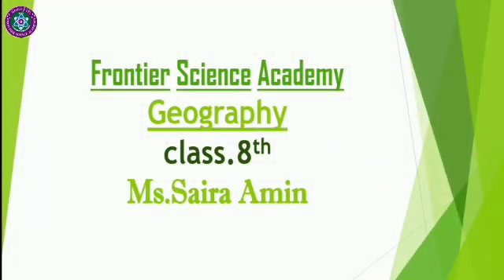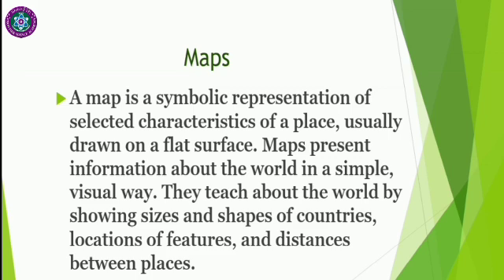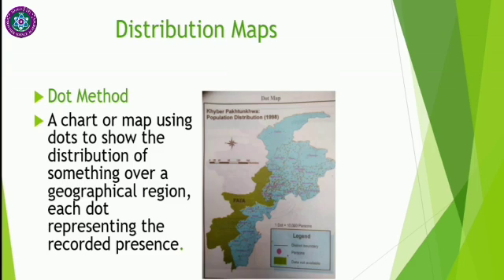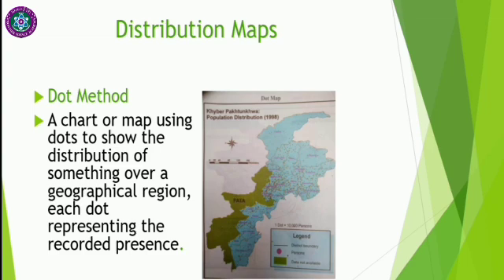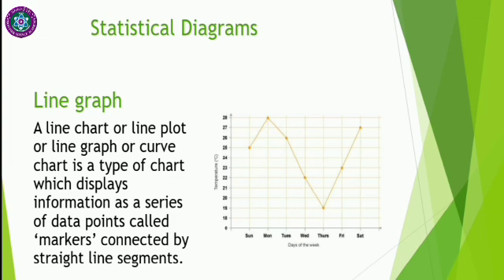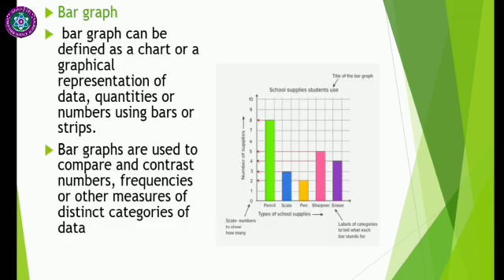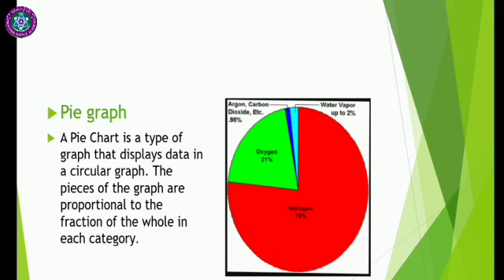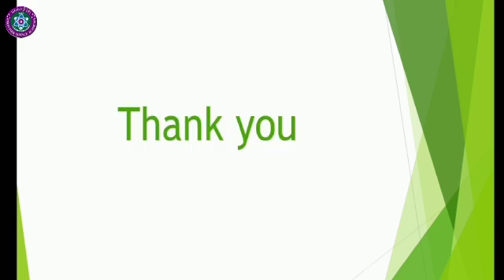Maps & Diagrams, Unit 1, Geography, Class 8 @ FSA 2021